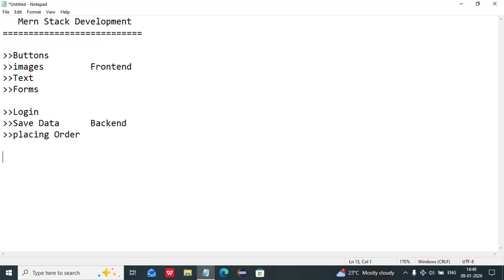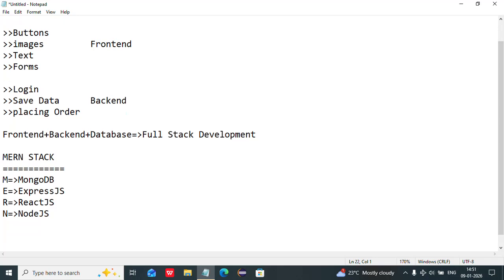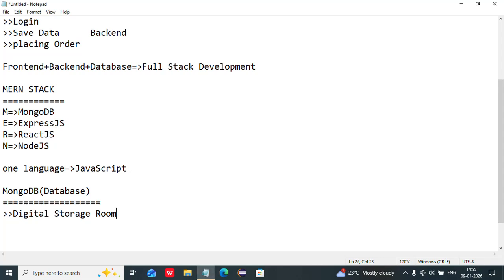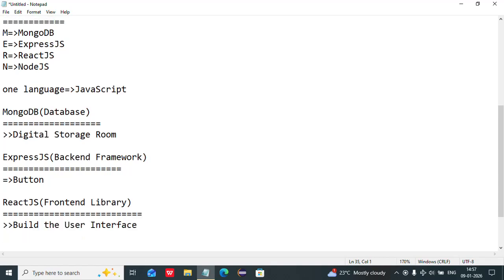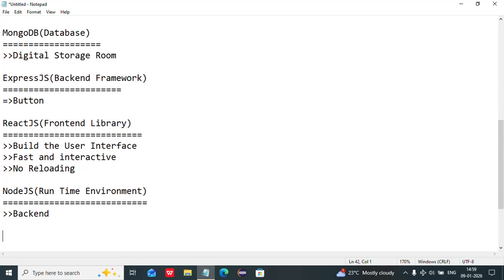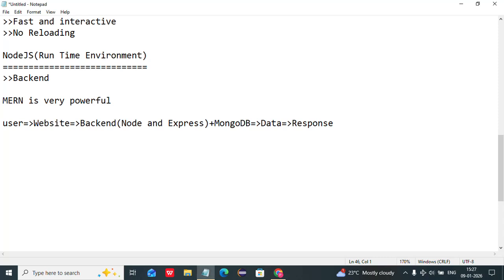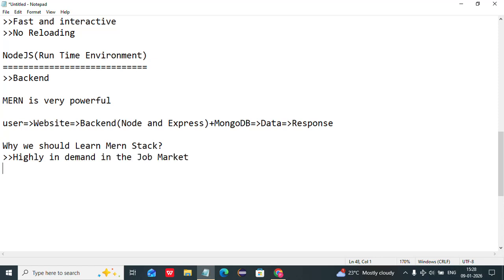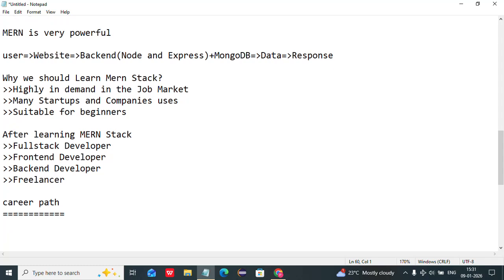Understanding MERN Stack Development for Beginners 🚀 | MERN Stack Explained | NRK Infotech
Are you new to Full Stack Web Development?
This video explains MERN Stack Development for Beginners in a simple and easy way.

Role of MongoDB, Express, React & Node.js

How frontend and backend work together

Real-world use cases of MERN Stack

Career opportunities & salary insights

This tutorial is perfect for students, beginners, and career switchers who want to become Full Stack Developers.

📌 Learn with NRK Infotech – practical, job-oriented tech education.